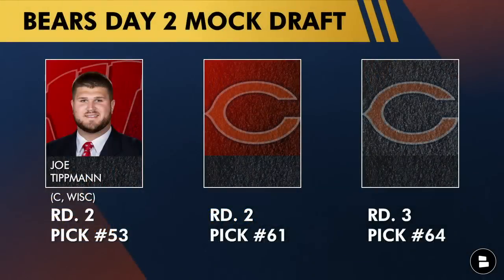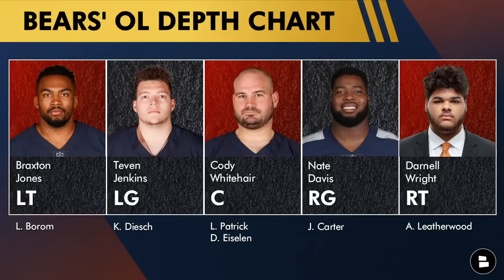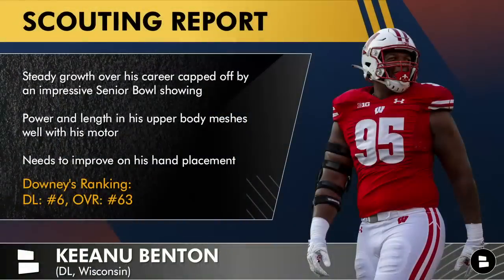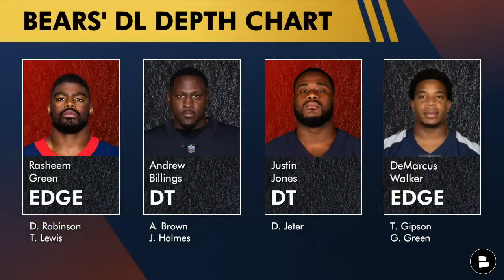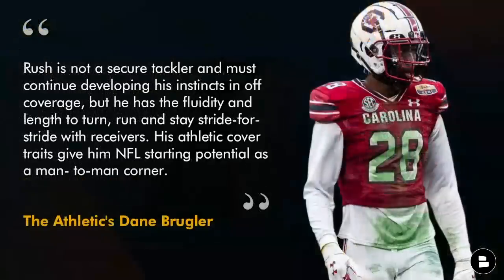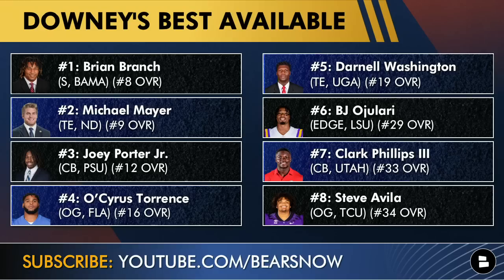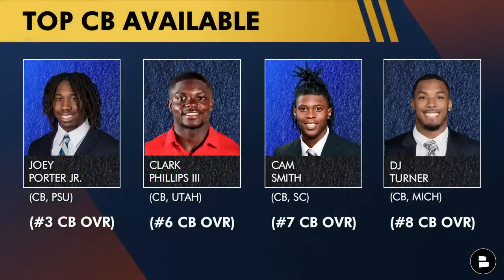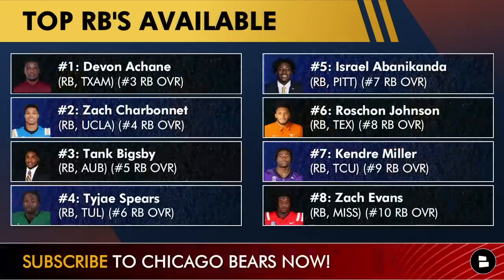Chicago Bears Round 2 & 3 NFL Mock Draft + Top Day 2 Bears Draft Targets For 2023 NFL Draft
Chicago Bears draft coverage features a brand new 2023 NFL Mock Draft for Day 2 of the Bears’ picks + top Chicago Bears draft targets for Rounds 2 and 3. The Bears drafted OT Darnell Wright in Round 1 after trading down one spot with the Eagles. Ryan Poles has committed to building around QB Justin Fields this offseason with additions like DJ Moore, Nate Davis and now Darnell Wright. Top Bears draft needs heading into the 2nd and 3rd round of the NFL Draft include DT, EDGE, CB, C, WR and RB. Who will Poles and Bears head coach Matt Eberflus draft today?

Chicago Bears Now will be LIVE for Day 2 of the 2023 NFL Draft.

Chicago Bears Mock Draft for Day 2 of the NFL Draft:
- Round 2, Pick #53: Joe Tippmann (C, Wisconsin)
- Round 2, Pick #61: Keeanu Benton (DT, Wisconsin)
- Round 3, Pick #64: Darious Rush (CB, South Carolina)

CHGO Sports, Hoge & Jahns, 670 The Score, David Kaplan, NBC Sports Chicago, Swift Sports Network, DaWindyCity Productions, FaizSports Talk and other NFL content creators cover Da Bears. However, watch the latest Chicago Bears YouTube videos from Bears Now:
- Chicago Bears Draft Grades Ft. Darnell Wright In Round 1 + 2023 NFL Draft Targets For Rounds 2-3
- Darnell Wright Selected By Chicago Bears With Pick #10 In 1st Round of 2023 NFL Draft After Trade

2023 NFL Draft Big Board - Best Players Available for Day 2:
- Joey Porter Jr. (CB, Penn State)
- Michael Mayer (TE, Notre Dame)
- BJ Ojulari (EDGE, LSU)
- Steve Avila (IOL, TCU)
- Jalin Hyatt (WR, Tennessee)
- Kelee Ringo (CB, Georgia)
- John Michael Schmitz (C, Minnesota)
- DJ Turner (CB, Michigan)
- Luke Musgrave (TE, Oregon State)
- Keion White (EDGE, Georgia Tech)
- Joe Tippman (C, Wisconsin)
- Tyrique Stevenson (CB, Miami)
- O’Cyrus Torrence (IOL, Florida)
- Cody Mauch (OL, North Dakota State)
- Josh Downs (WR, North Carolina)
- Cedric Tillman (WR, Tennessee)
- Clark Phillips III (CB, Utah)
- Tyler Scott (WR, Cincinnati)
- Matthew Bergeron (OT, Syracuse)
- Gervon Dexter Sr. (DT, Florida)
- Devon Achane (RB, Texas A&M)
- Sam LaPorta (TE, Iowa)

Get the inside scoop on the Chicago Bears by following Harrison Graham on Twitter and on Instagram

Chicago Bears news articles on our Chat Sports website come from trusted sources like ESPN, The Athletic, Bleacher Report, Fox Sports, CBS Sports + local Bears outlets like the Chicago Sun-Times, Chicago Tribune, 670 The Score, CHGO Sports & others